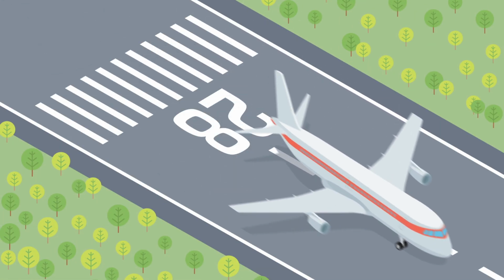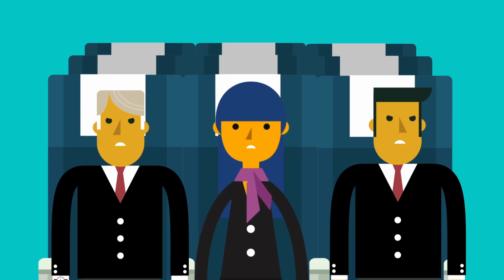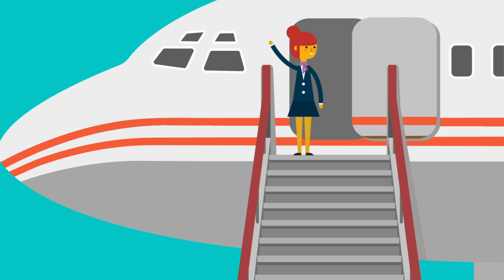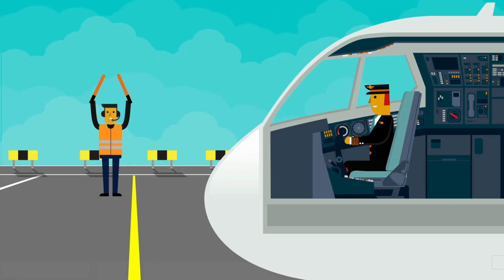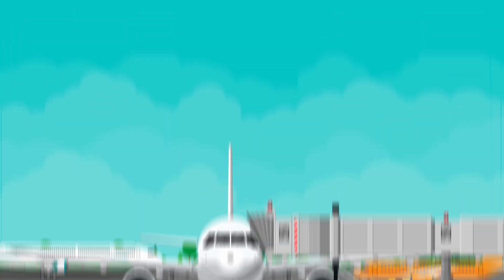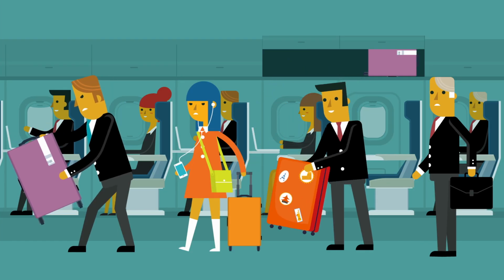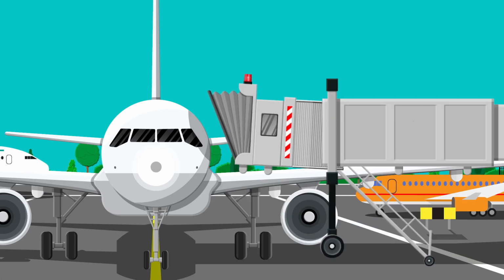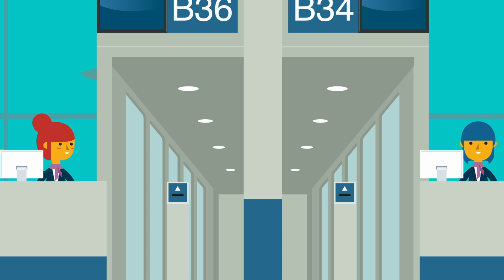Why It Takes So Long to Get Off a Plane | Explainers | Travel + Leisure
Ever wonder why it takes so long to "de-plane"?  On this episode of Explainers we'll show you why.

T+L is the preeminent voice for the sophisticated, insatiable traveler, serving up expert intelligence and the most immersive, inspiring travel lifestyle content anywhere.

We capture the pure joy of discovering the pleasures the world has to offer—from art and design to shopping and style to food and wine. Whether the experience is in print or digital, T+L offers compelling reasons to get up and go.